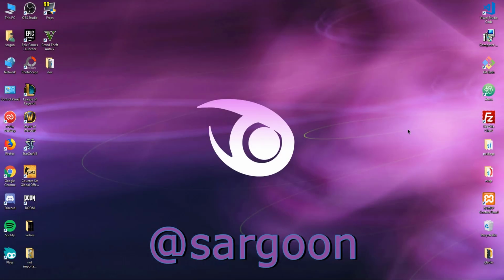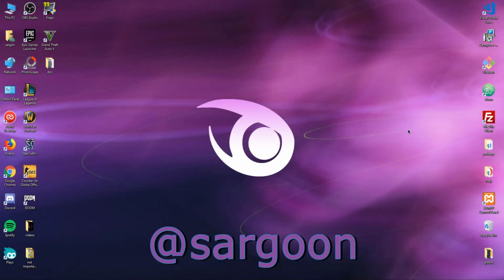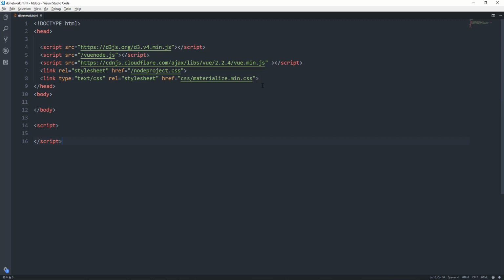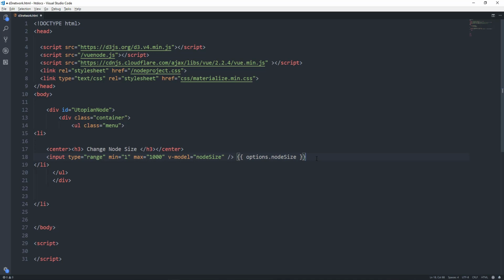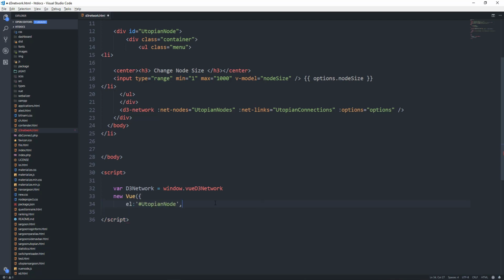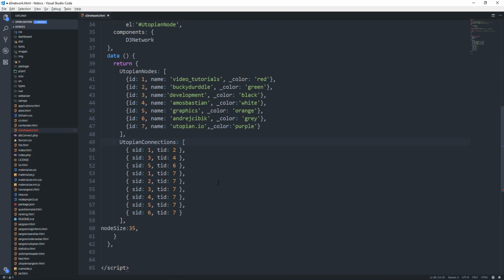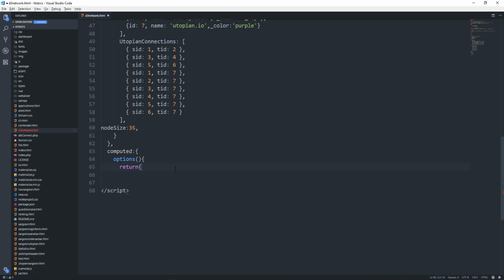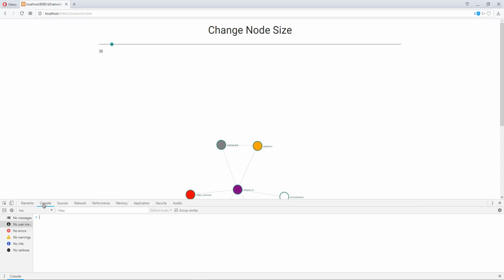Building Node Chart with using Vue.js D3-Network and Materialize CSS